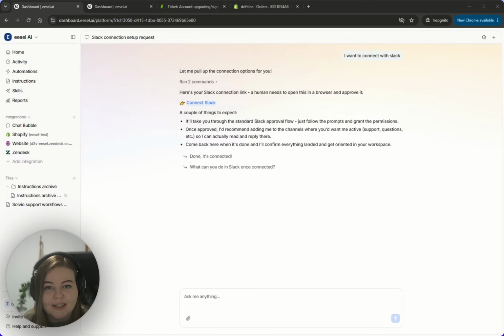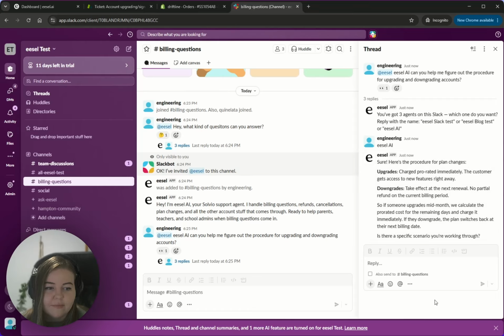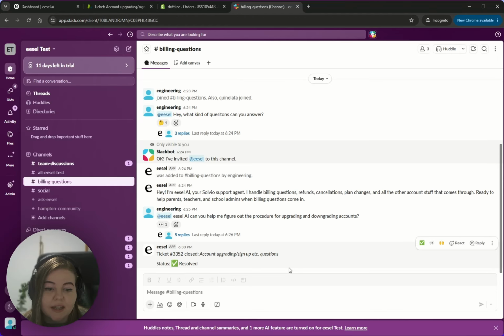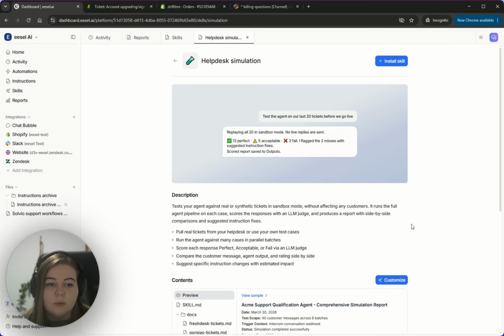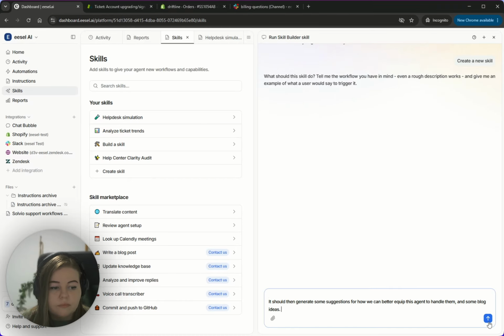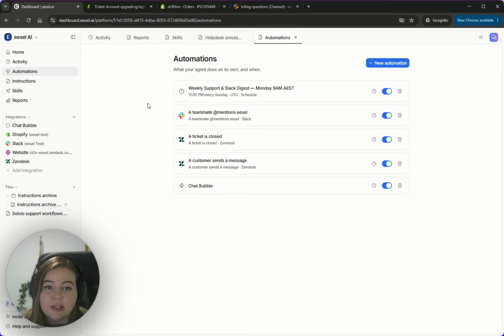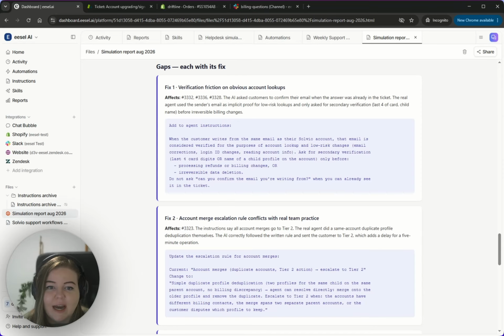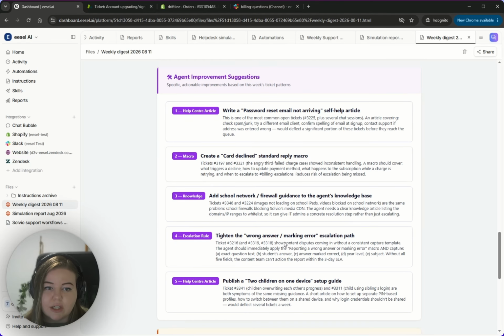Work With Your AI Teammate: Slack, Reports and Skills (Ep. 5) | eesel Academy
By the end of this video your AI teammate is inside Slack answering the team, posting a summary every time a ticket closes, and filing a report on your queue every week without anyone asking for it.

This is the last episode of the series, and it is the part where eesel stops being a tool you visit and starts being someone on the team. You can start here.

First we get it in the room. We connect Slack, authorise it the same way as any other integration, and it appears in the workspace. Then we @mention it in a channel with a real company-knowledge question and the answer lands in the thread, with the source it came from. No new tab, no dashboard. Half of onboarding a new starter is them asking policy questions, and now they ask where they already are and get a cited answer back.

Next, it keeps the team informed on its own. We build one automation: trigger on a ticket closing, then post a short summary to the team channel with the ticket number, what the customer wanted, and how it was resolved. Three lines. We close a real ticket in the helpdesk on camera and watch the message arrive in Slack. It read one tool and wrote to another, and nobody told it how the two connect. We named a channel in a sentence.

Then, how you check its work without asking it. The Reports page shows what it handled, what it went to a human, and what it cost, filtered by time. Read it once a week, the same way you would have a weekly one-to-one with a new hire.

And when the built-in report is not your report, you describe the one you want. We create a skill from scratch called Weekly support report, tell it to read the last seven days of tickets, summarise the top themes with counts and anything unusual against the week before, post it to the team channel and save it as a file. Then we schedule it weekly. Typing "run this every Monday at nine" into the chat is a real instruction that works. That is the difference between a dashboard you remember to check and a teammate who reports in.

Last, what to do when nothing shows up. Check three things in order: did the trigger actually happen, is the automation switched on, and did it run and decide not to act. The Activity page is where you find out. On cost, a helpdesk ticket is forty cents, charged once however many messages it takes. Heavier jobs run around four dollars. Failed tasks are free, and there is a two hundred and fifty dollar monthly cap on by default, with emails at fifty, seventy-five and a hundred percent.

Presented by Katelin. That is the series: you set it up, trained it, put it on your helpdesk, put it in front of customers on your store, and now it is part of the team. If you only do one thing next, connect one source and ask it one question about your own business. That is episode 1, and it takes five minutes.